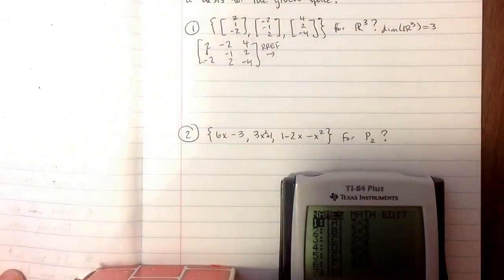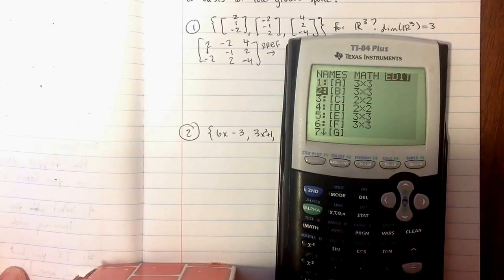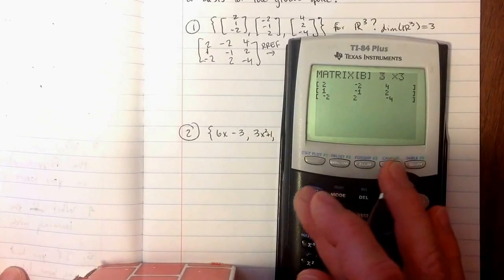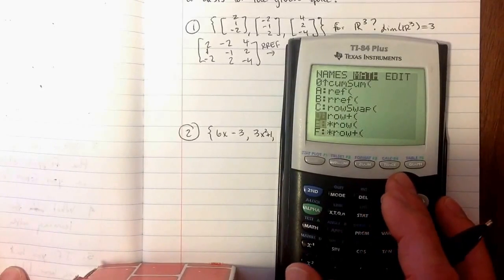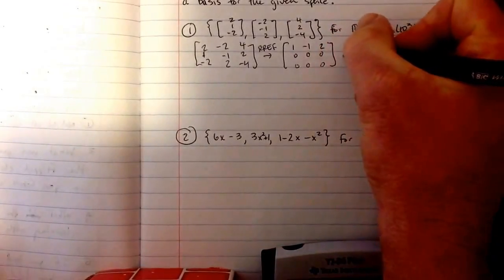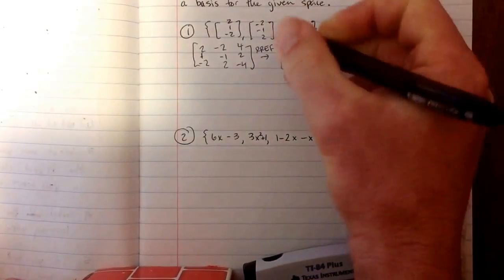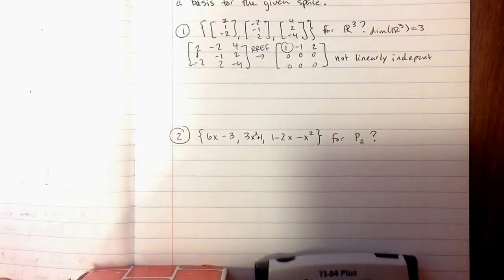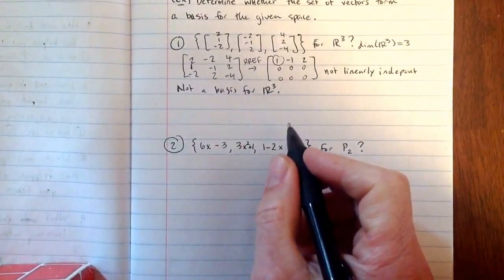Determining if vectors form a basis